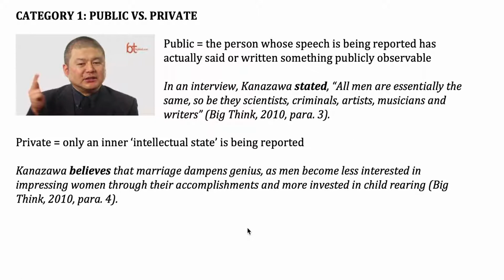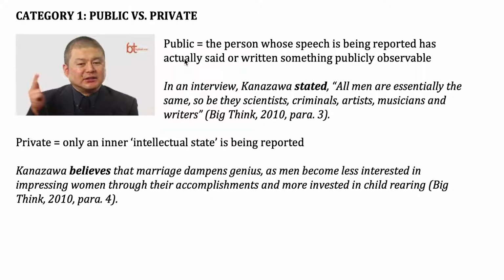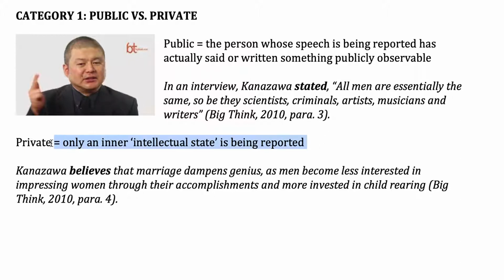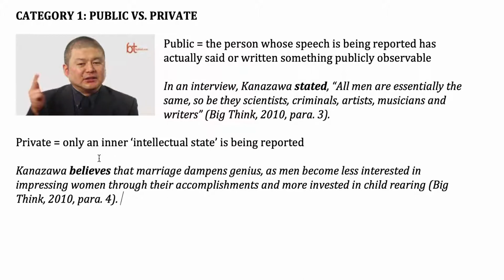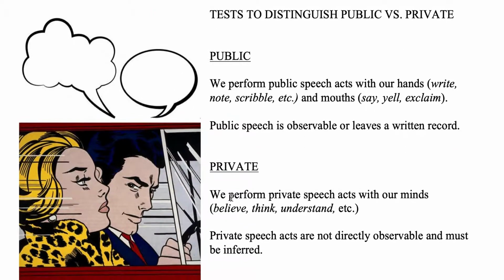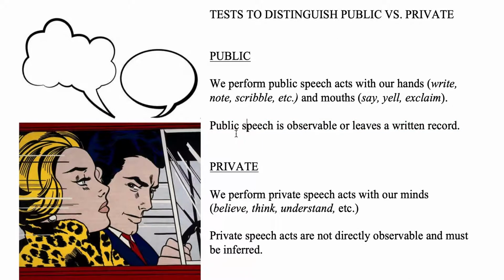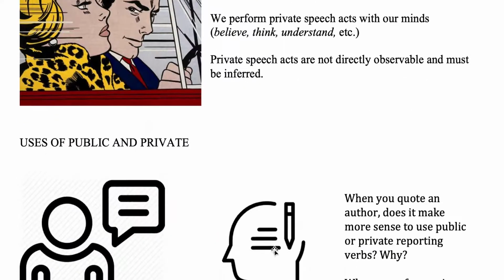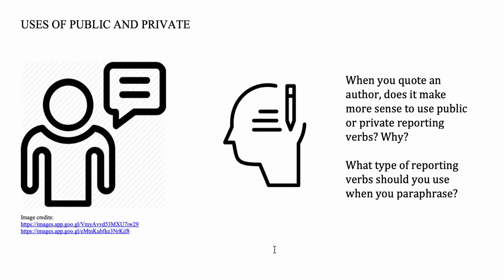Reporting Verbs 1.2